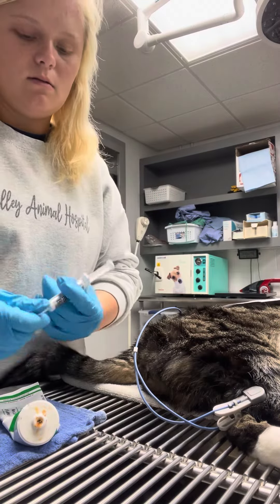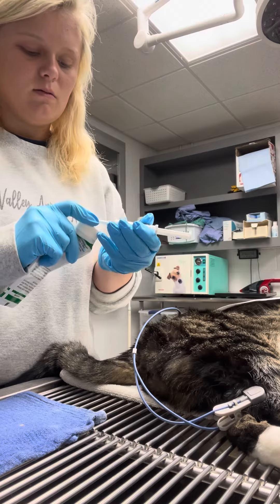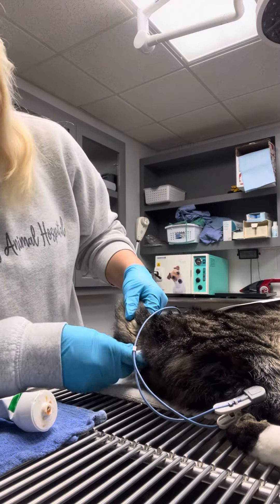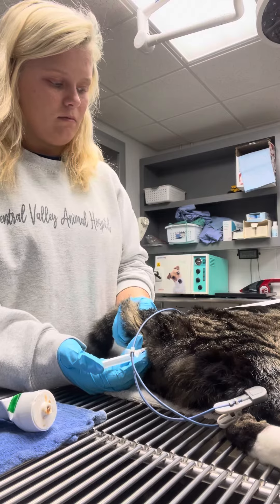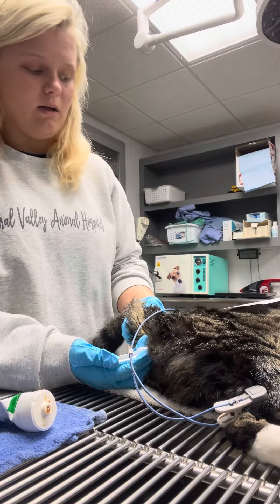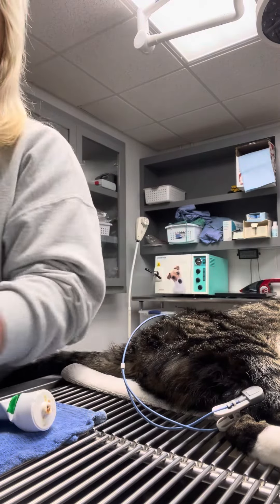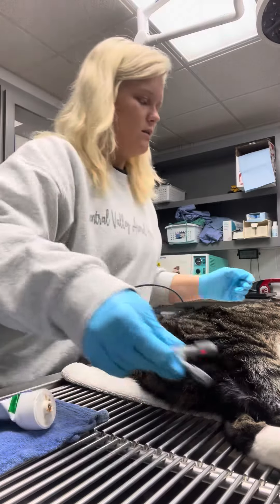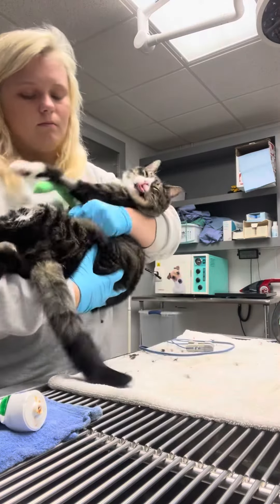Giving an enema